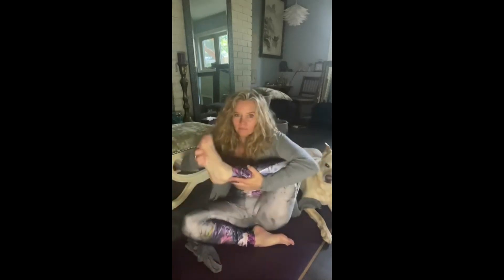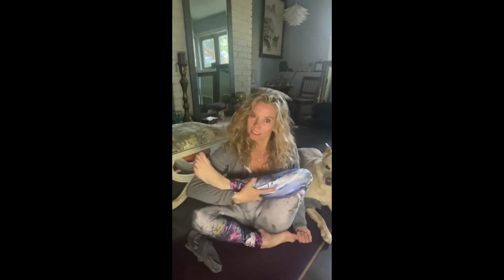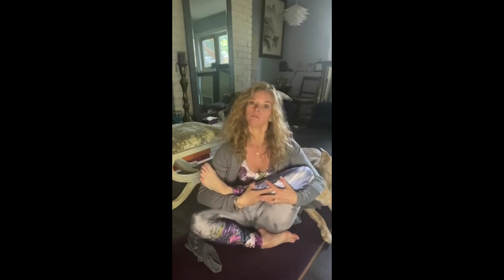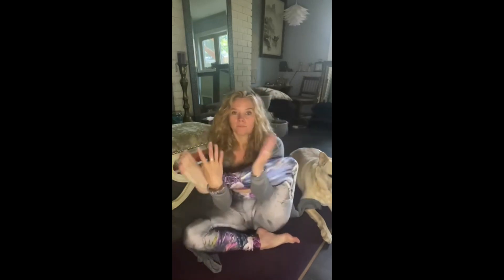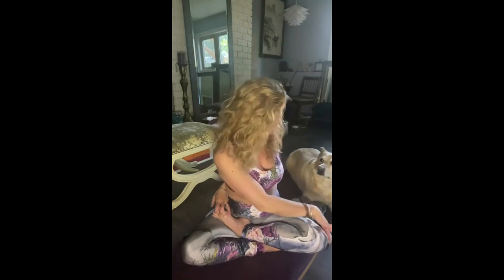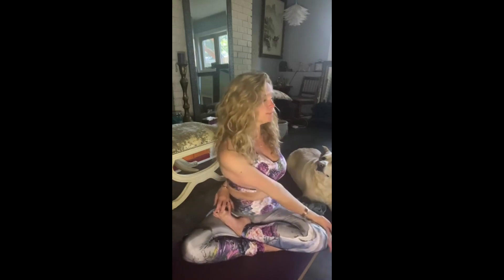Yoga - Lotus pose preparation